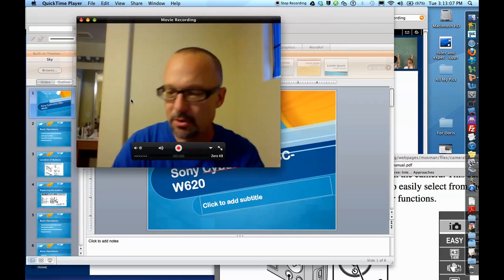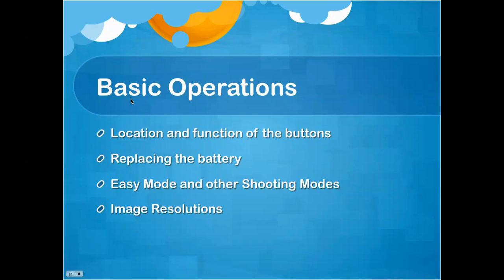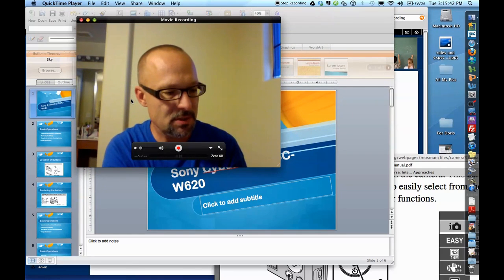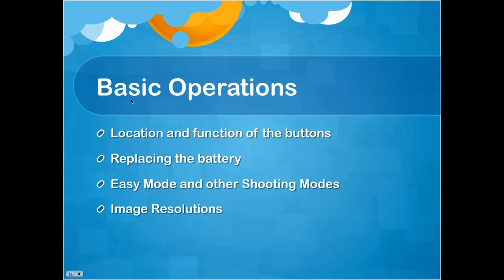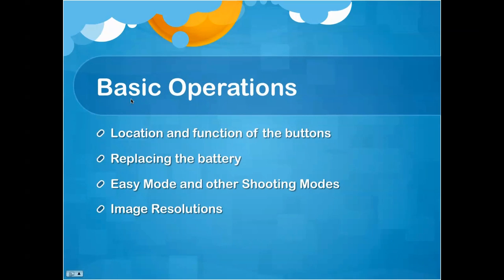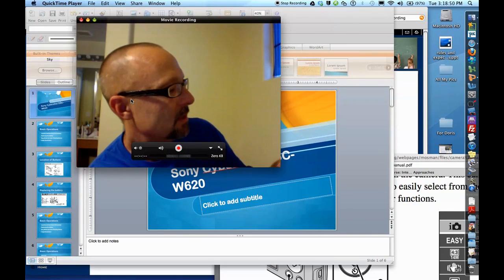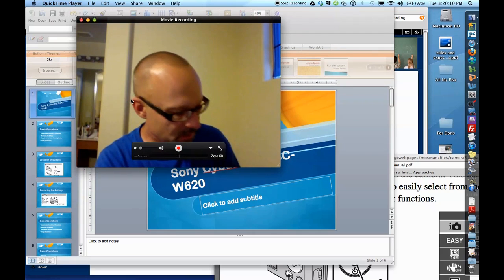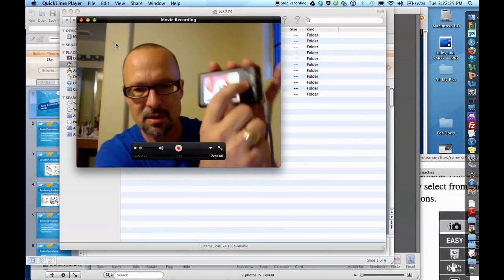Camera Orientation Using Google Photos